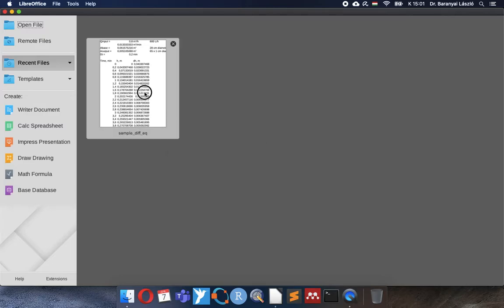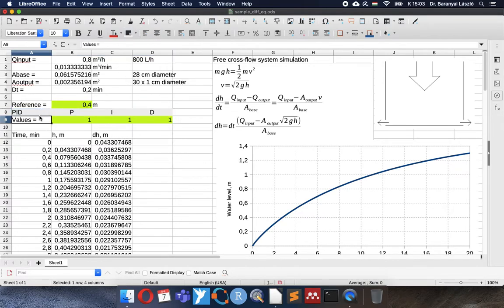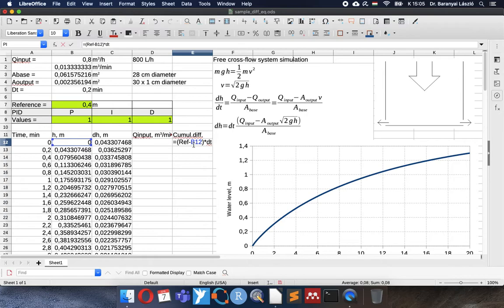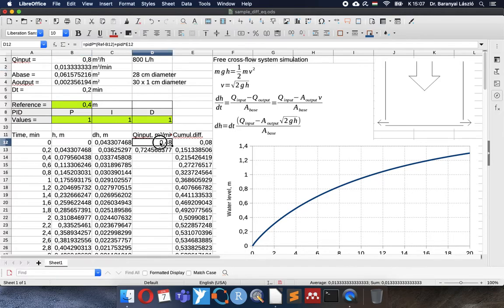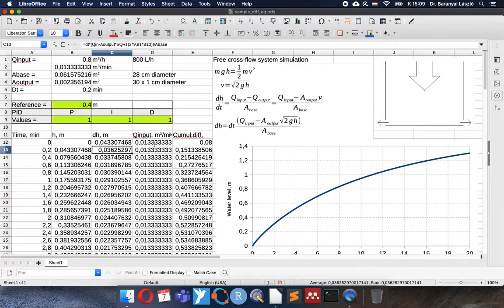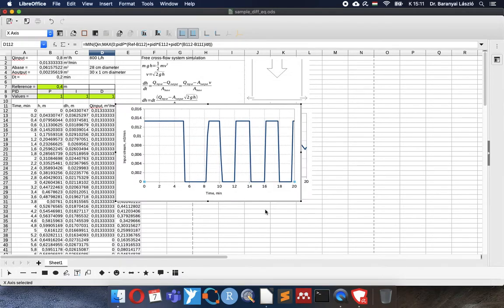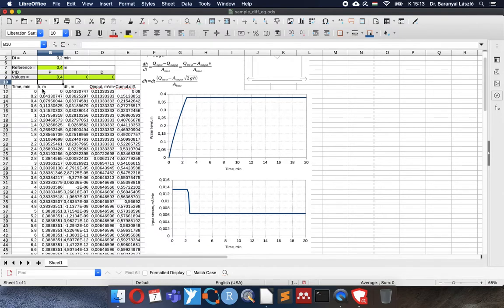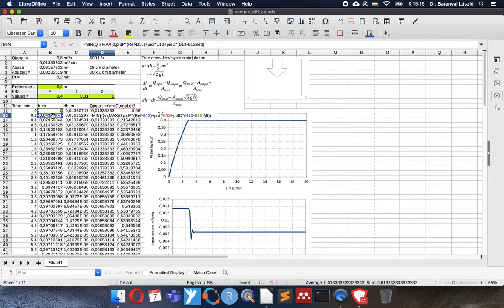[EN] LibreOffice tips and tricks: making PID controller.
PID controller is made on a free cross-flow system. Calculation of the previous video is used and continued. Both controlled signal (water level) and PID response (input stream) are plotted to have feedback on PID quality.